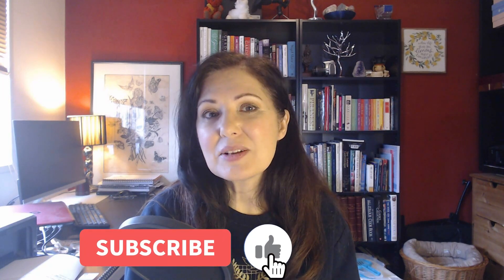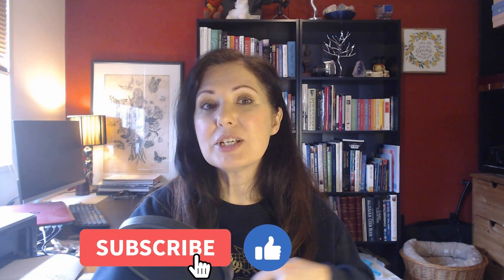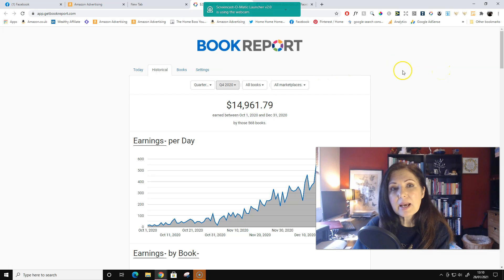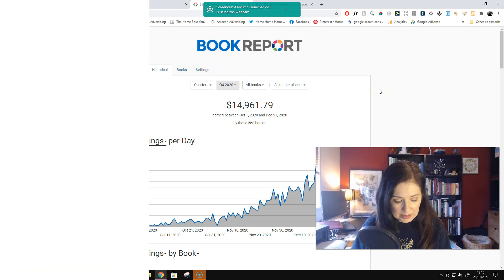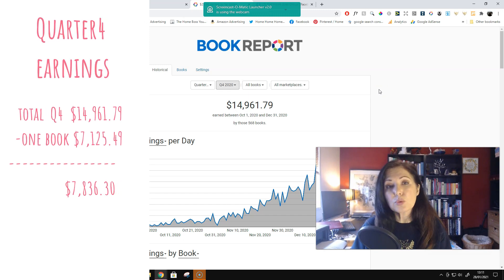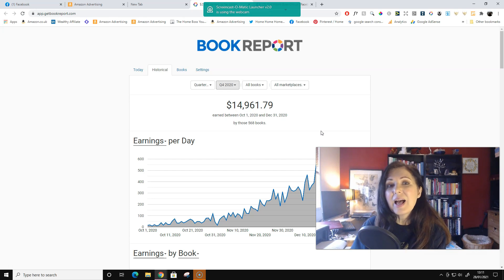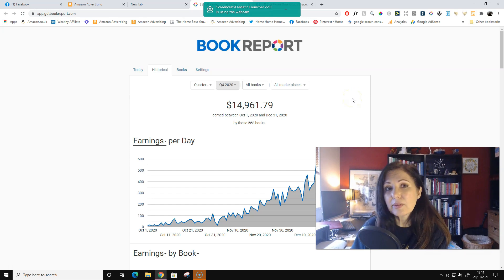Total Q4 Earnings for Amazon KDP - Low Content Books Passive Income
In this video I am showing you my total Q4 earnings for Amazon KDP. In a previous video I showed you my income from just one of my books and I wanted to show you how my other books did for the same period as requested by some of my followers.

Don't forget to sign up for weekly FREE products!

You can also get FREE products in their freebie section.

❤️ Helium 10, the ultimate niche and keyword research tool: Helium 10 research tool

Translated titles:
Ganancias totales del cuarto trimestre para Amazon KDP: ingresos pasivos de libros de bajo contenido

Gesamteinnahmen im vierten Quartal für Amazon KDP-Passives Einkommen von Büchern mit geringem Inha

Gains totaux au T4 pour Amazon KDP-Revenu passif de livres à faible contenu

कुल क्यू 4 आय Amazon KDP के लिए-निम्न सामग्री

إجمالي أرباح الربع الرابع للفترة Amazon KDP-الدخل السلبي لل

Общий доход за 4 квартал для Amazon KDP-пассивный доход от к